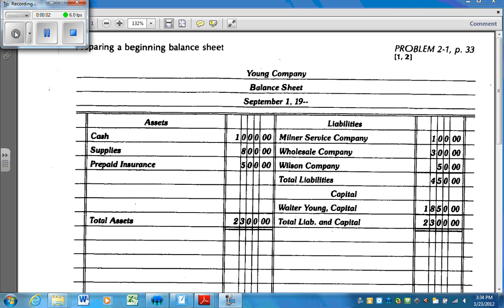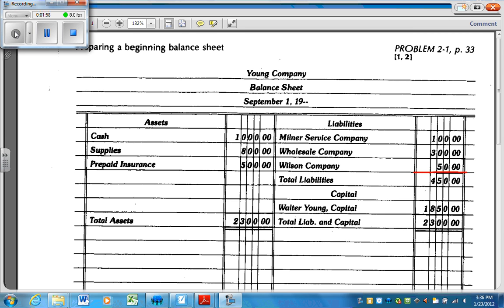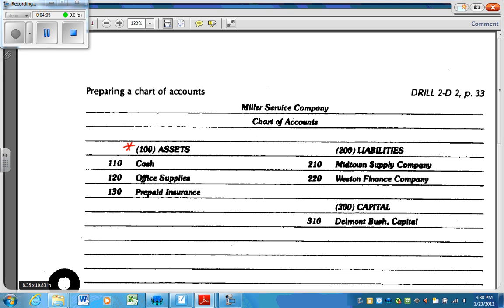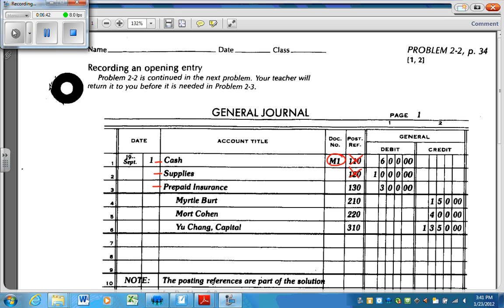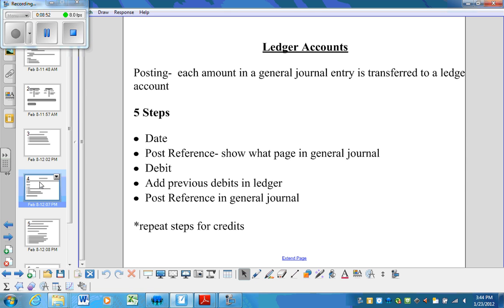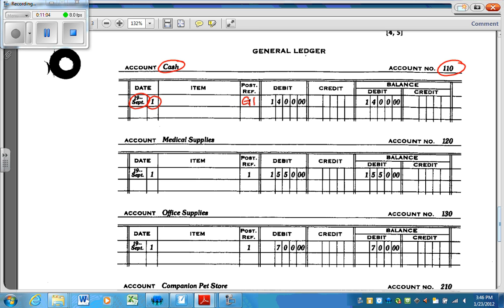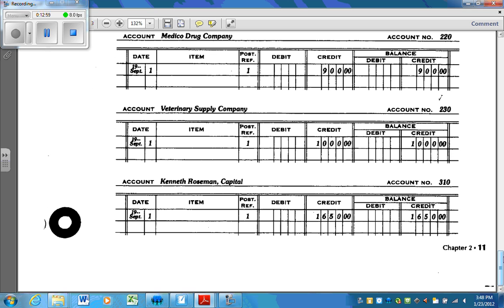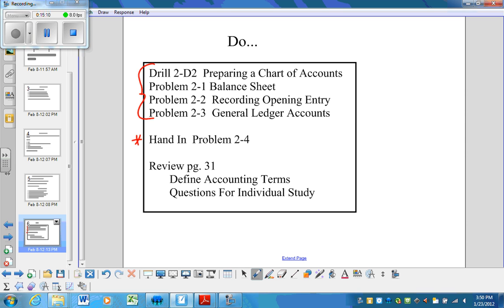Chapter 2 #2 Chart of Accounts, General Journal, General Ledger, Posting.wmv